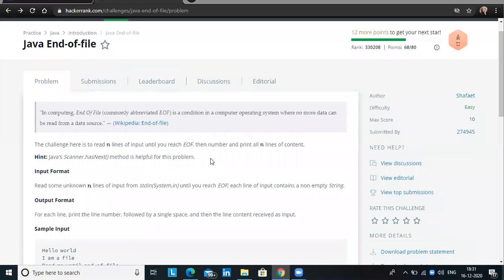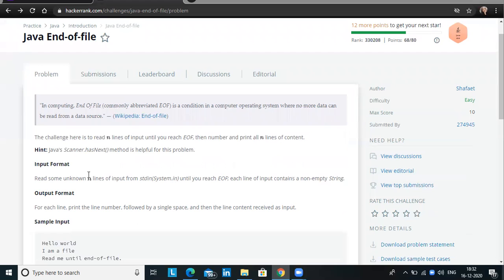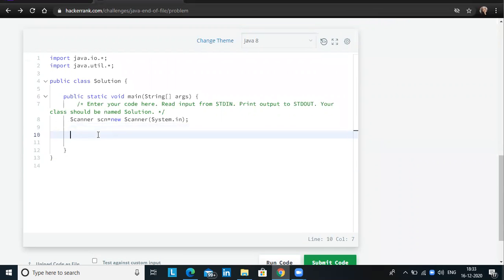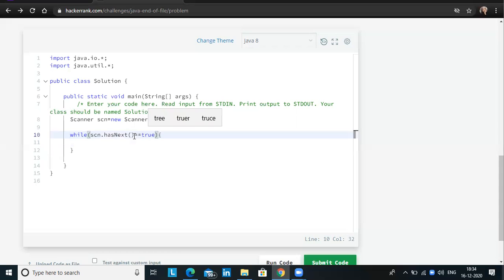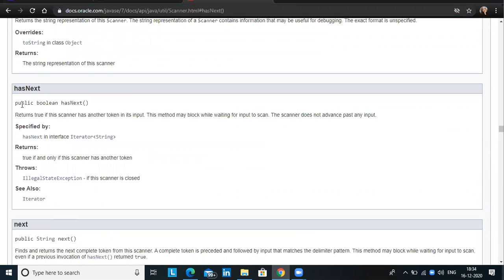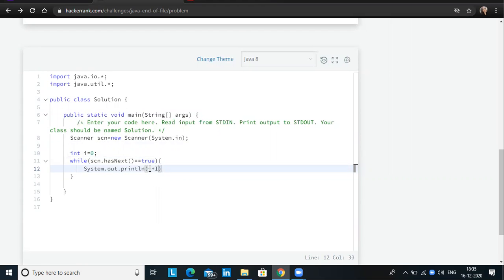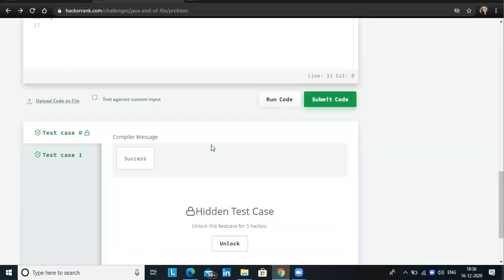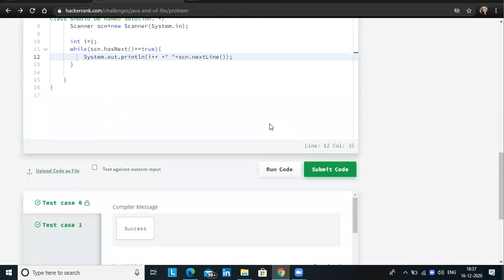Java End-of-file Challenge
In this video you will get to know how you can read the inputs from the user console and display it.